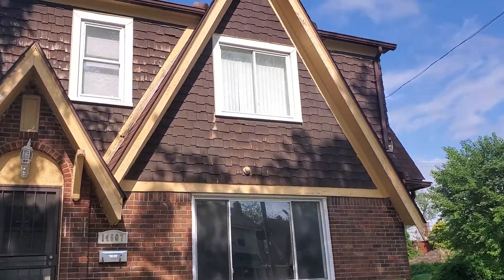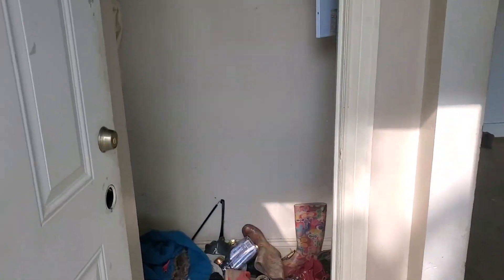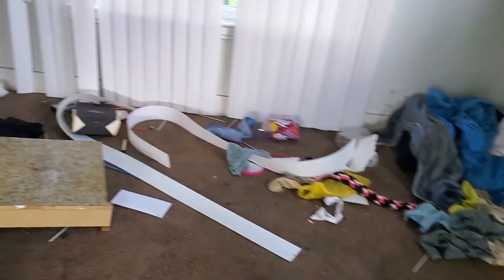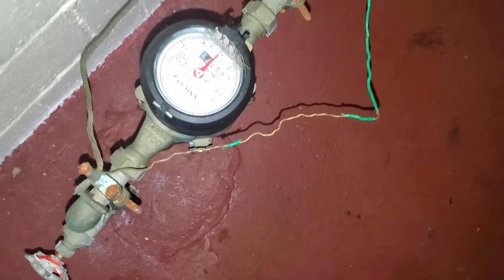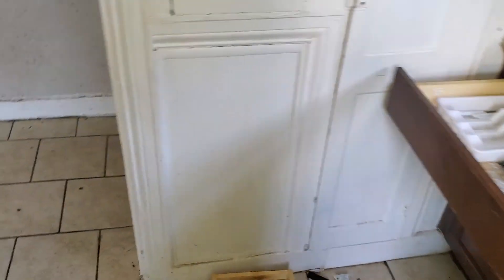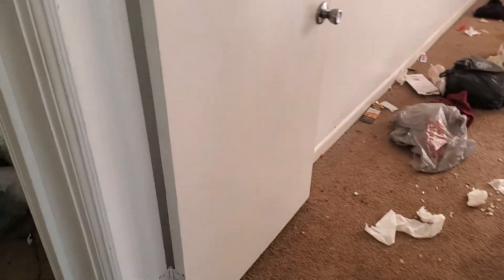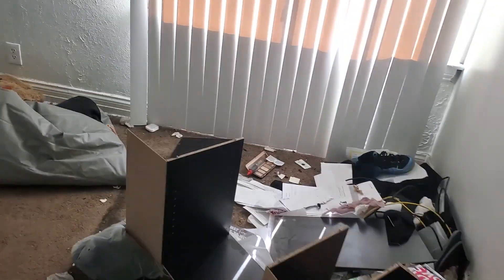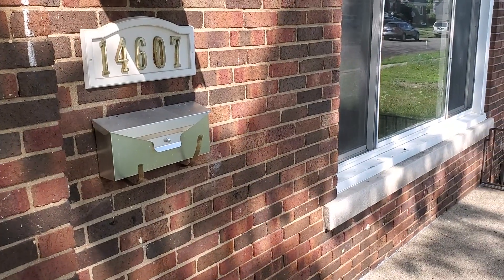14607 Freeland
14607 Freeland